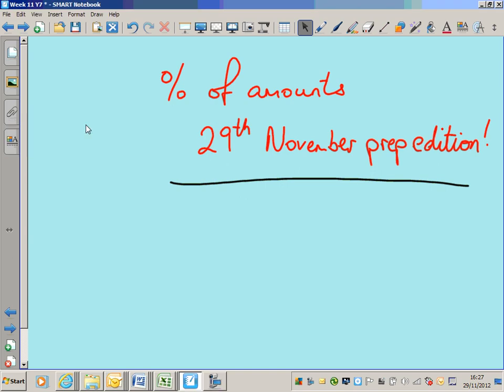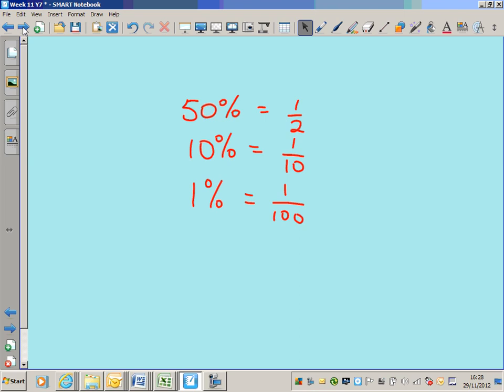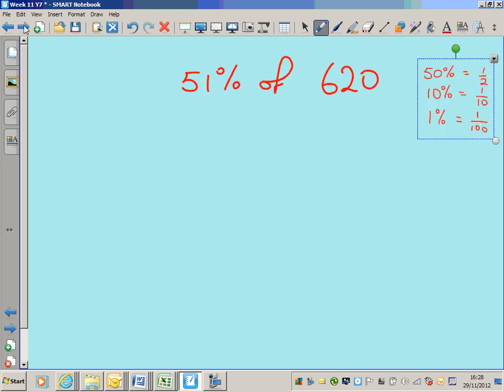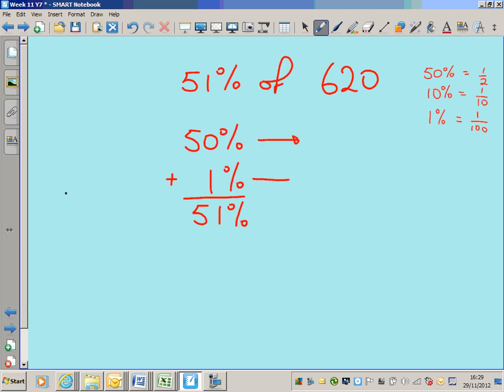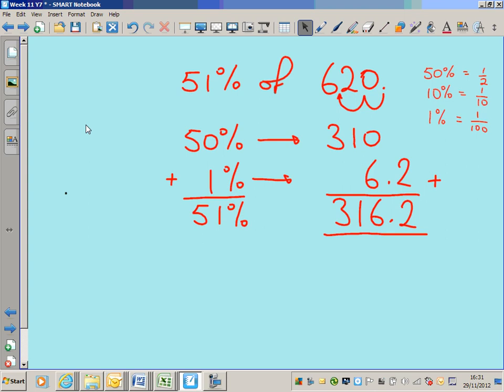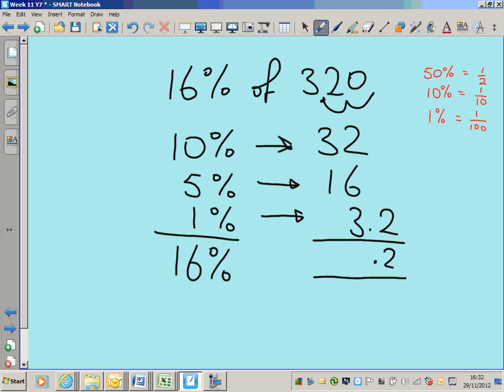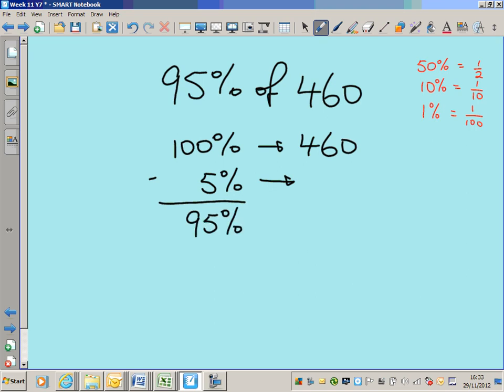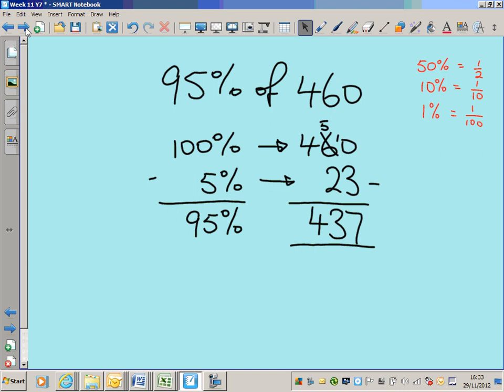Percentages of amounts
Using 50%, 10% and 1% as building blocks to find other percentages of amounts.